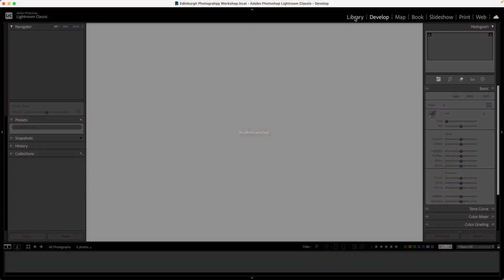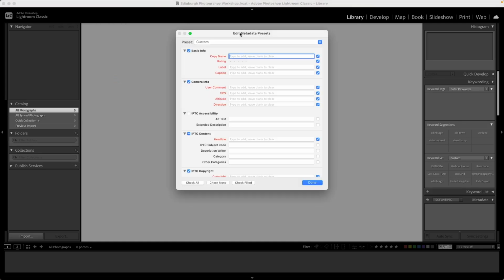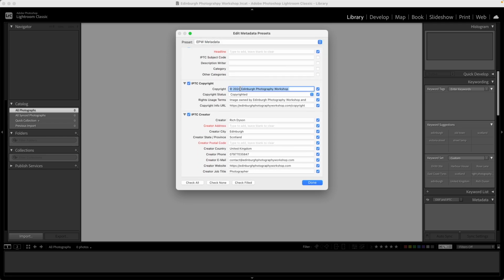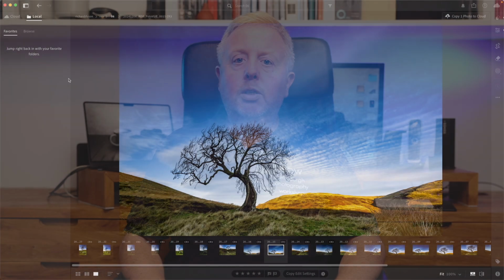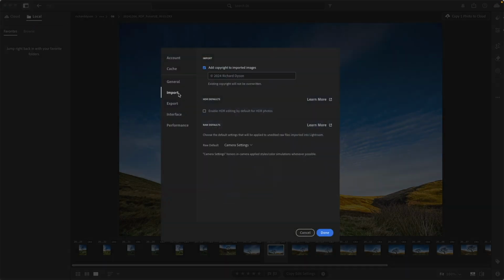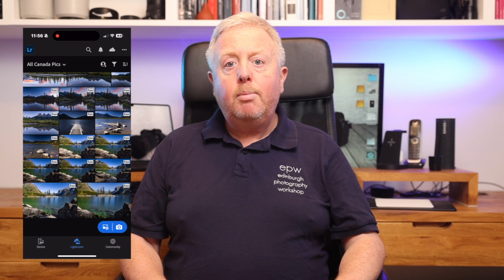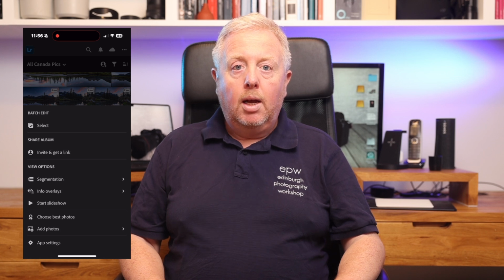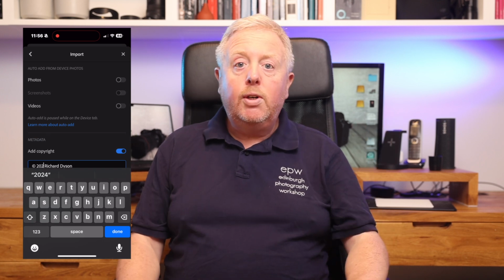Don't Lose Your Rights! How to Easily Update Copyright Year in Adobe Lightroom!